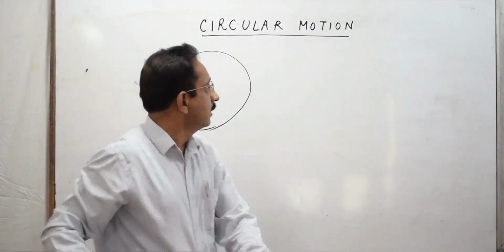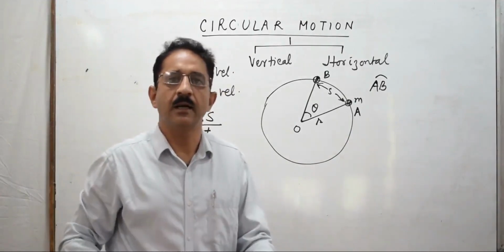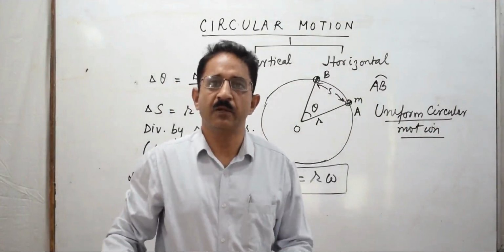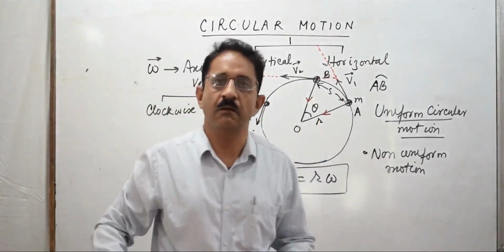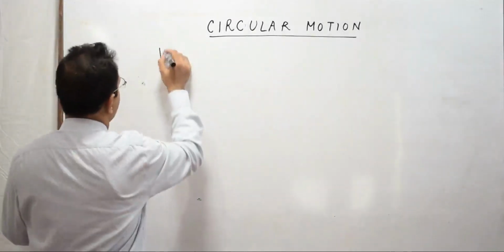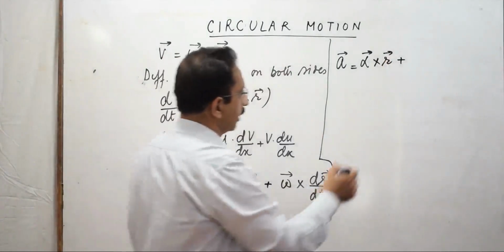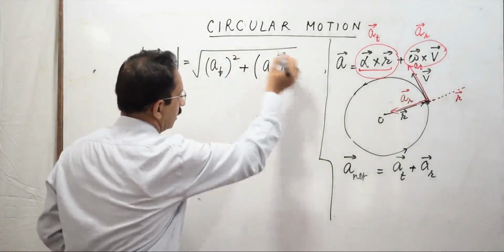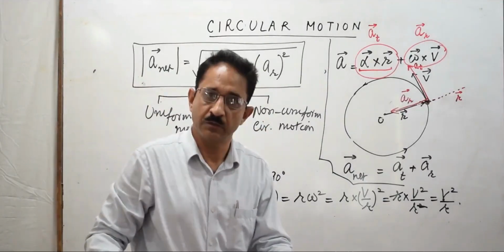Circular Motion Lecture 1